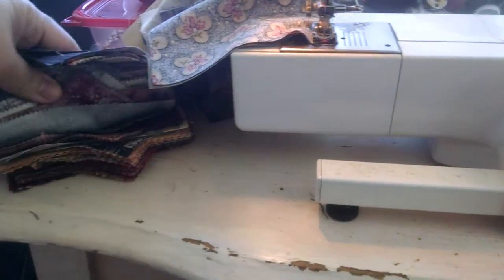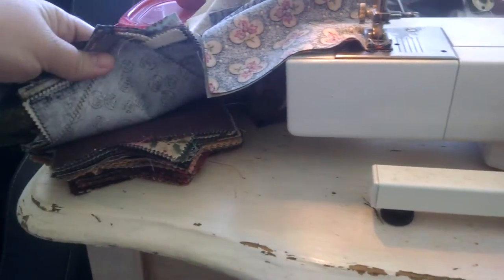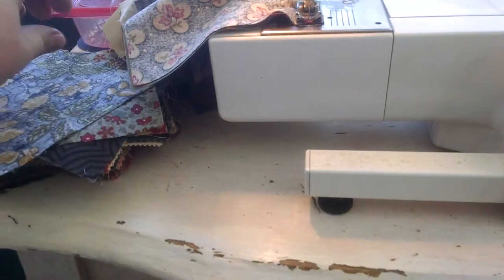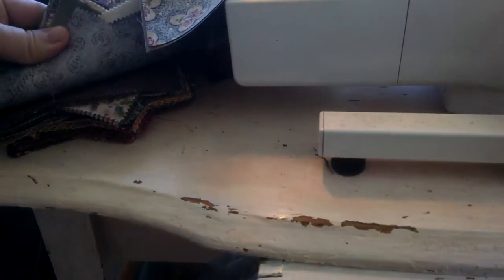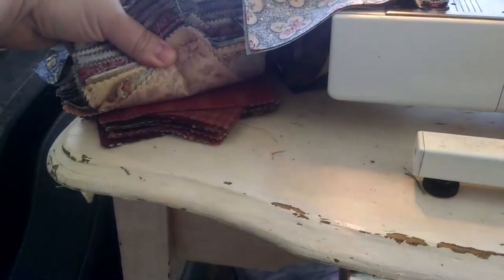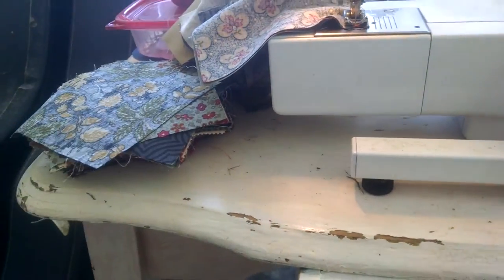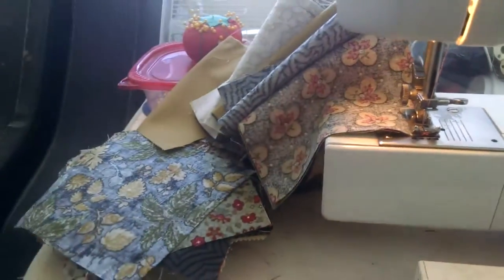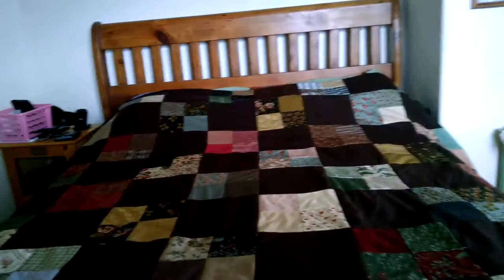HUMANITARIAN CENTER QUILT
So, the LDS church has a Humanitarian Service center in Idaho Falls.  My friend, Kathy picked up this quilt kit for me to sew together.  I thought it would be going to Syria, but it will stay in our local area, so that's good, too.  I'd like to make a quilt a month.  If I could just find someone to iron it for me, then I could whip them right up!